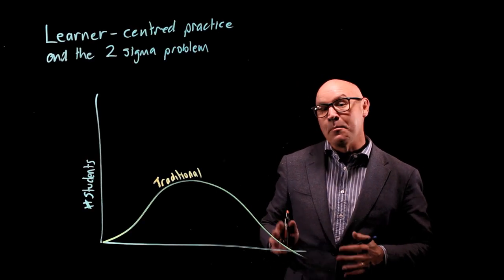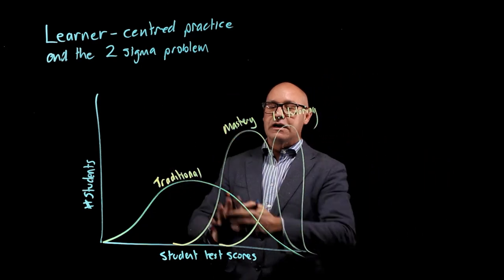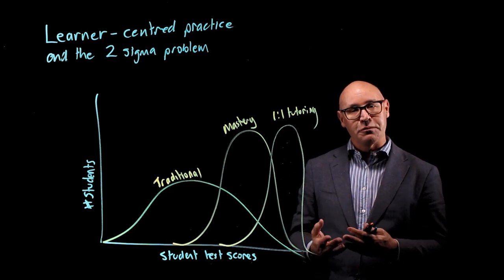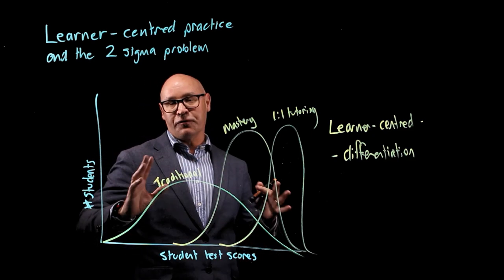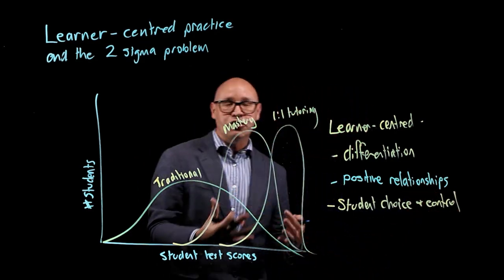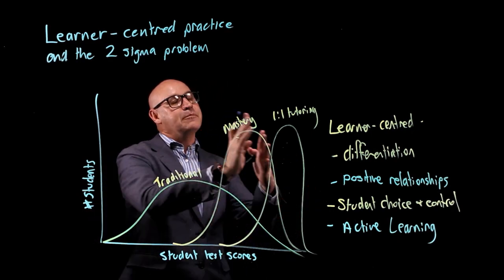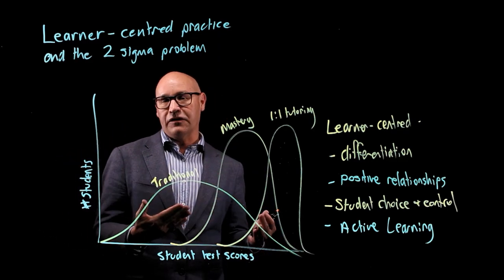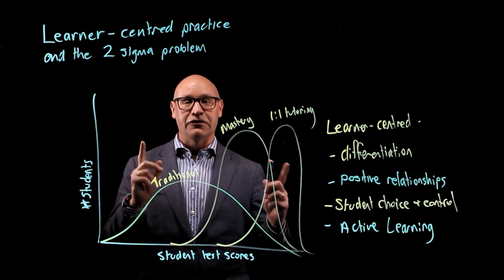The 2 sigma problem and learner centred practices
This video describes Bloom's 2 sigma problem and suggests how learner-centred practices may help solve the problem.